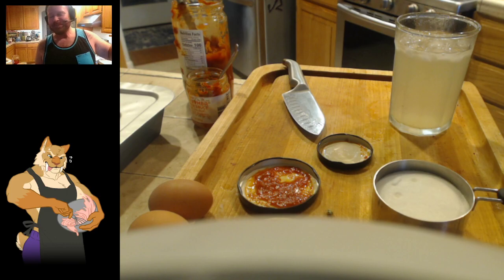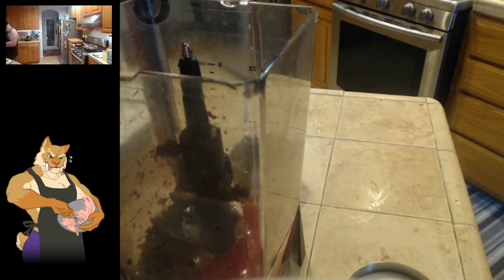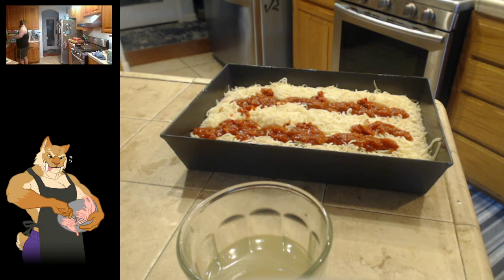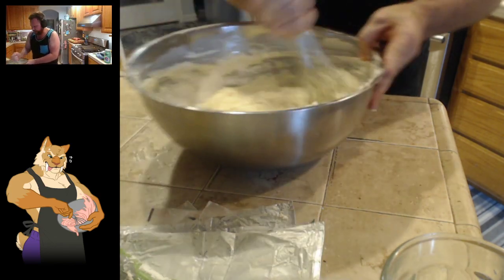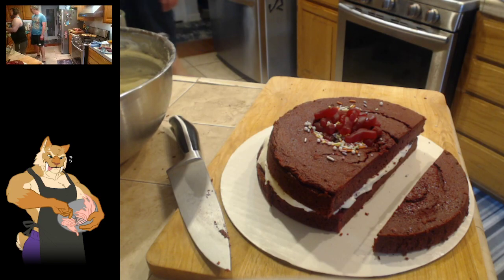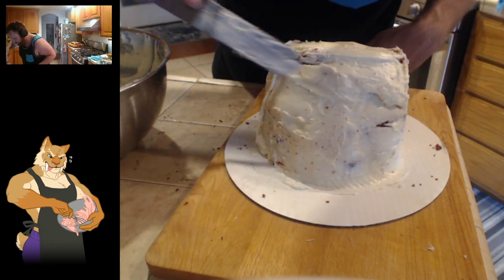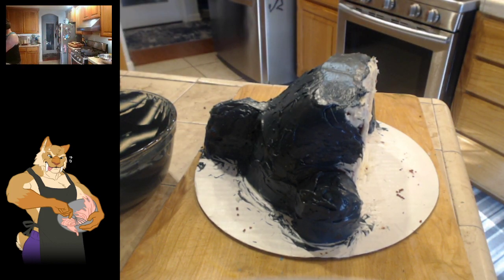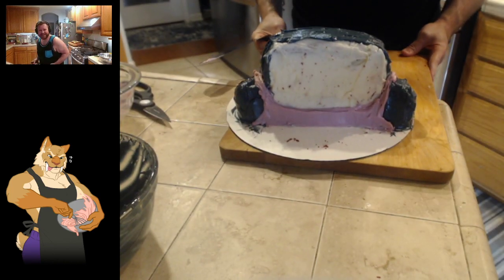It's Good Enough! (to eat) - Quake's Bakes: Pizza and Cake